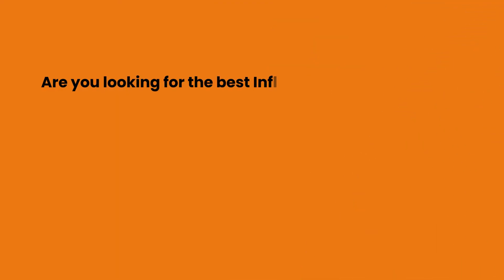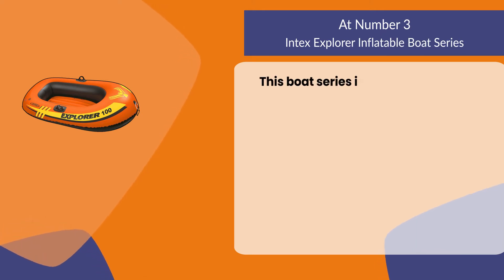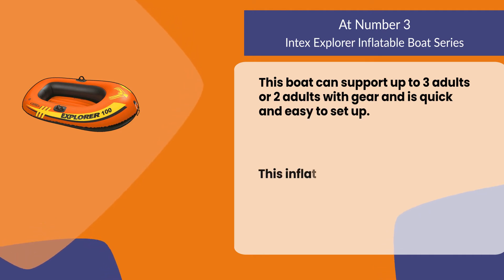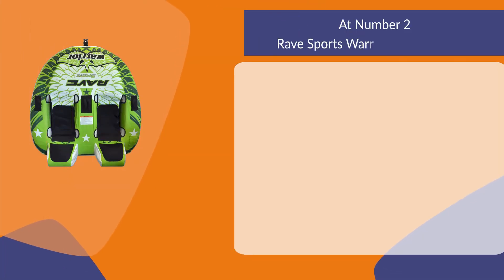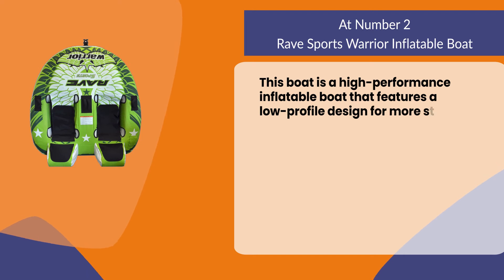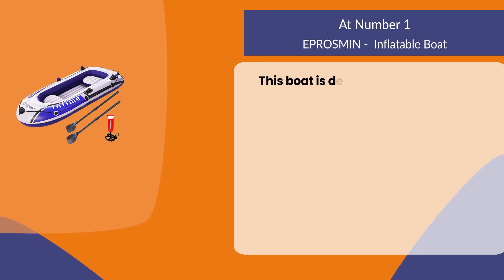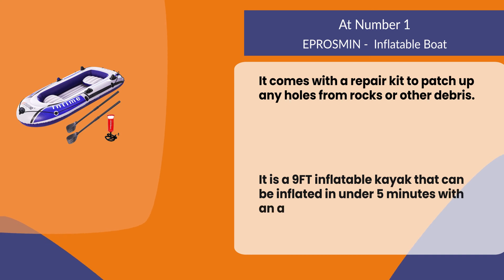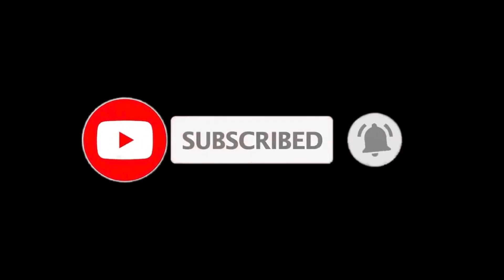Best Inflatable Boats For Every Need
Follow the links given below to check the product prices:

EPROSMIN -  Inflatable Boat:

Rave Sports Warrior Inflatable Boat:

Intex Explorer Inflatable Boat Series:

0:00​​  Best Inflatable Boats For Every Need
0:21  Intex Explorer Inflatable Boat Series
01:12  Rave Sports Warrior Inflatable Boat
01:54  EPROSMIN -  Inflatable Boat
02:36  Closing Remarks & Subscribe To Our Channel